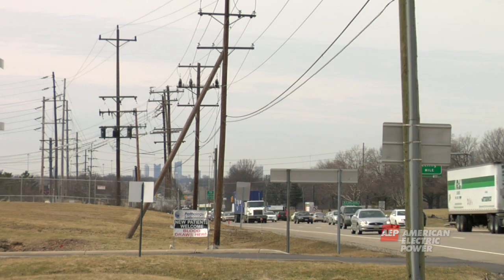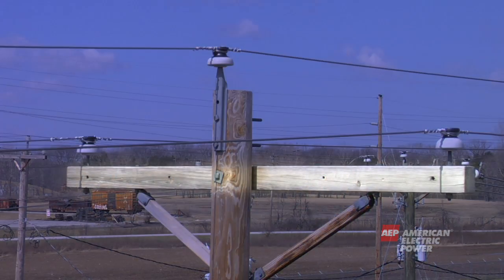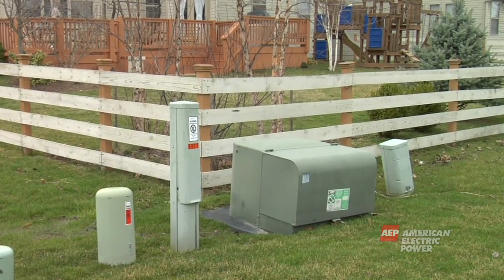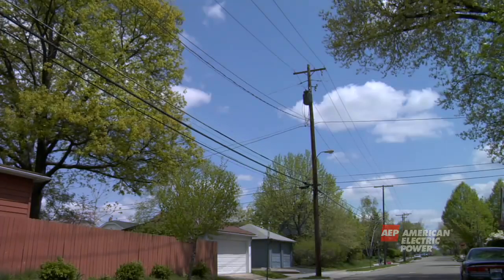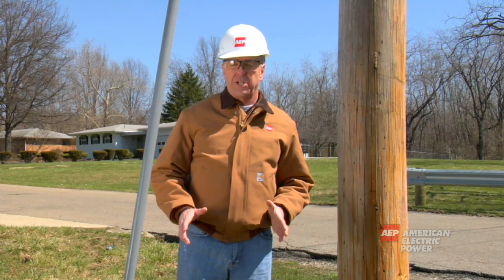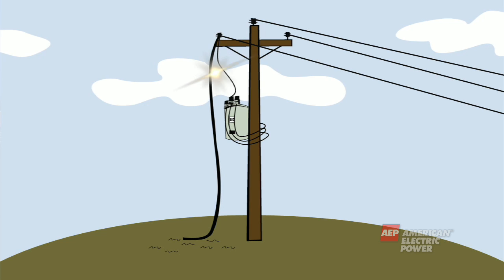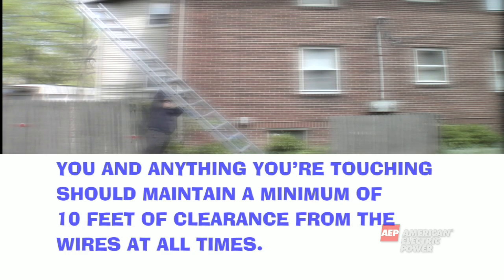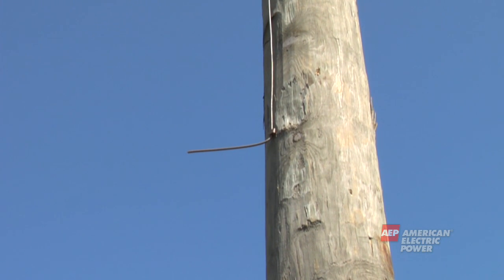Chapter 3: Anatomy of a Distribution System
From the AEP series Anatomy of an Electric System.